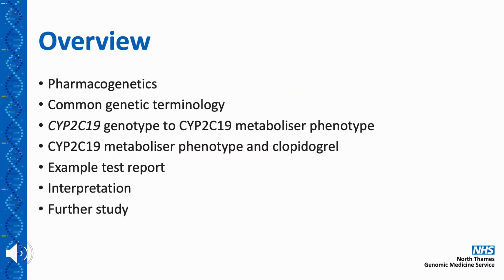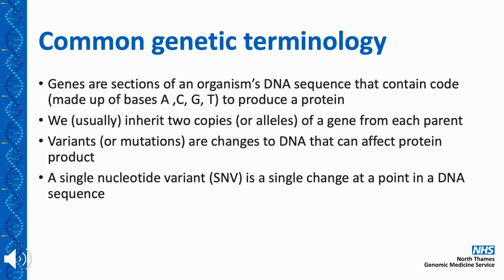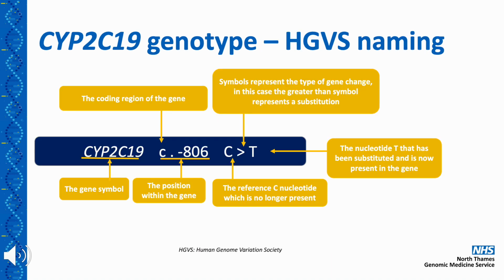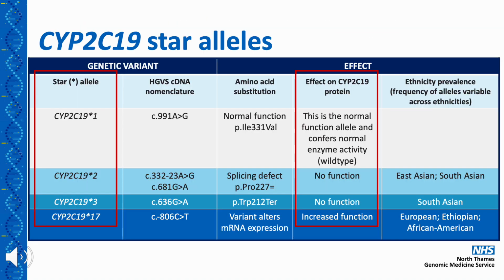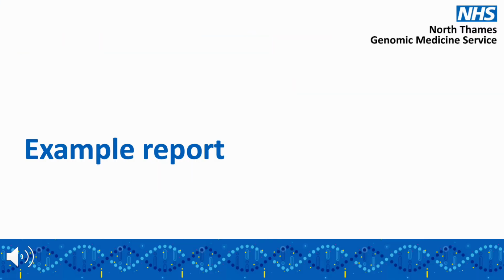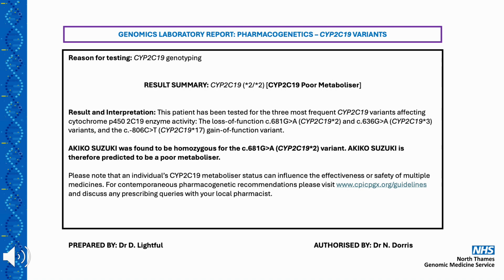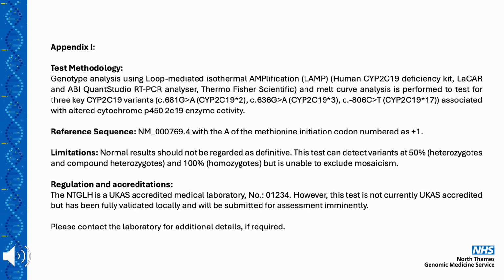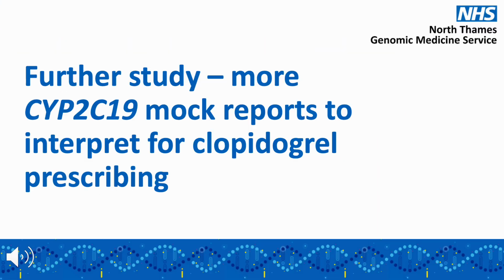CYP2C19 pharmacogenetic report and clopidogrel prescribing walkthrough